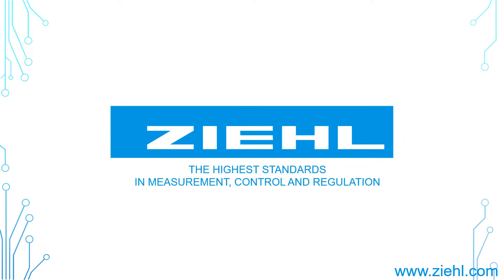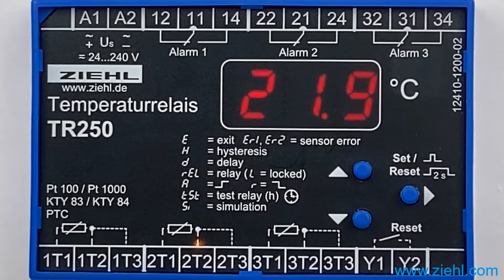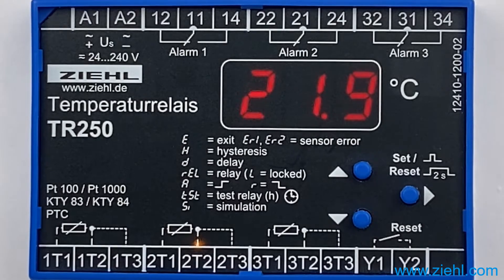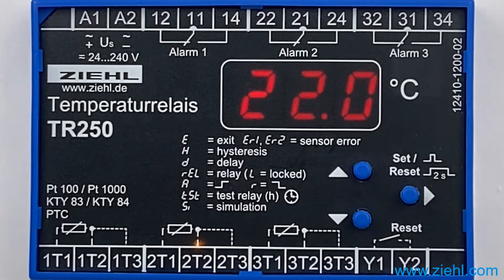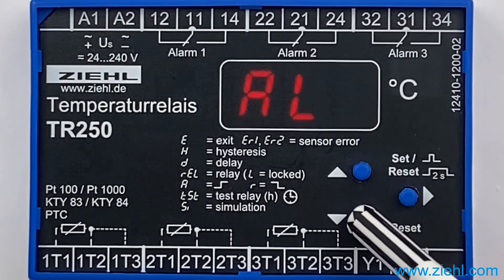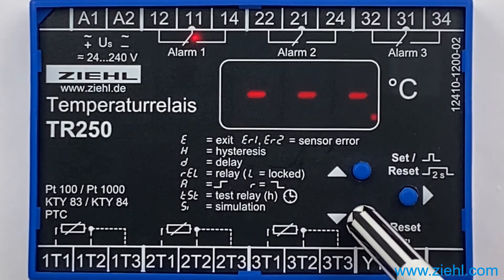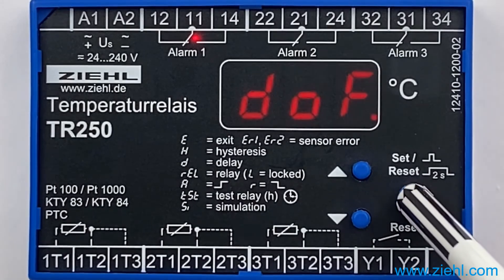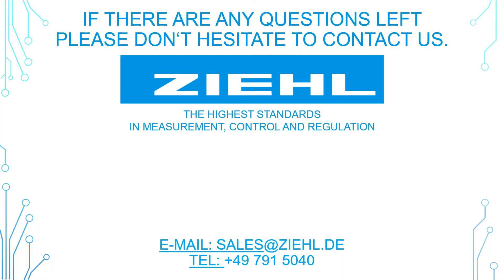ZIEHL TR250 - periodically fan test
3 Sensors Pt 100 (RTD), Pt 1000, PTC or KTY, 3 Limits

NEW: Alarm counter and preset programs for use with PTC thermistors only

The Pt100 thermostat TR250 monitors up to 3 sensors Pt100 (RTD), Pt1000, KTY83 KTY84 or thermistors (PTC) at the same time. Different types of sensors, e.g. Pt 100 and PTC can be monitored simultaneously.
The unit is especially suitable for monitoring motors, generators and transformers.

An other application is the use as a 2- or 3-step-controller with additional monitoring of over- or under-temperature. monitoring of differences in temperatures of 2 sensors  or  temperature controller for heat pumps.